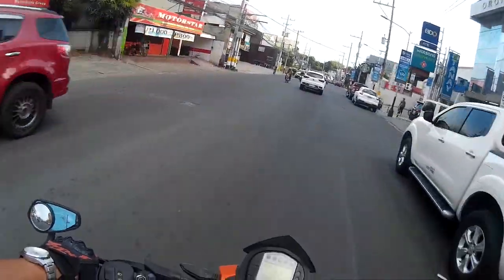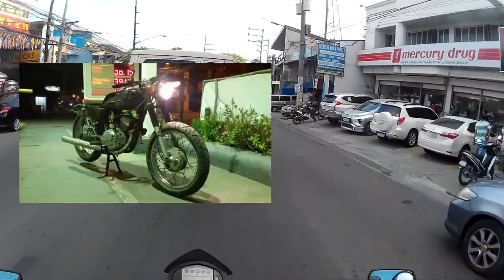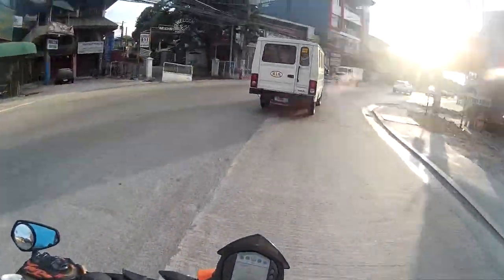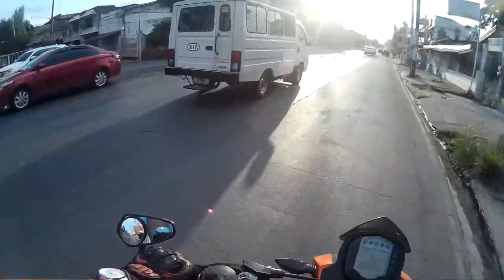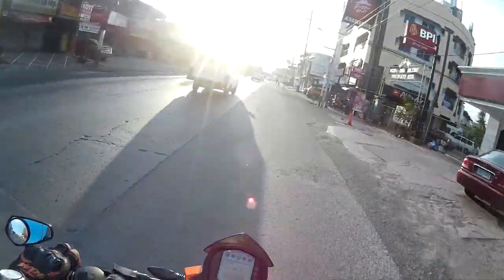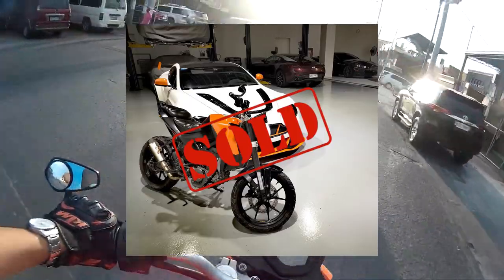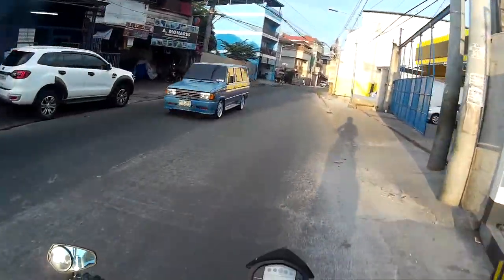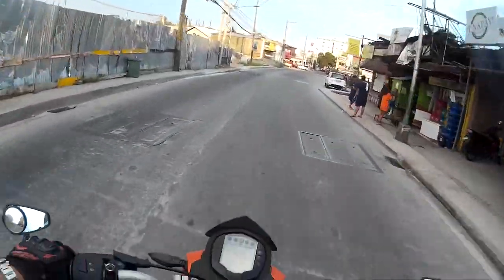DO NOT BUY KTM DUKE 200! For your first motorcycle until you watch this!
WAG muna bibili ng 200 for first motorcycle! Watch this first before buying.